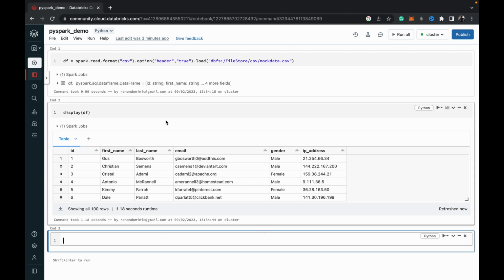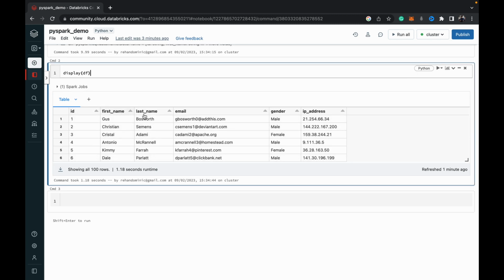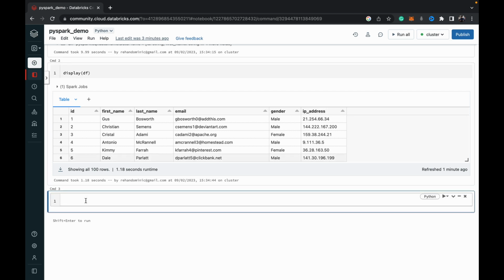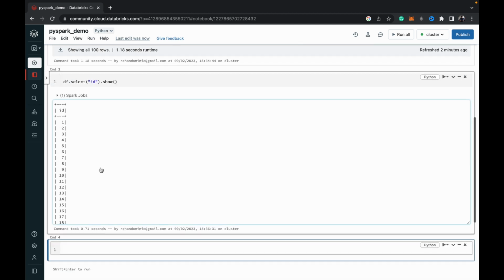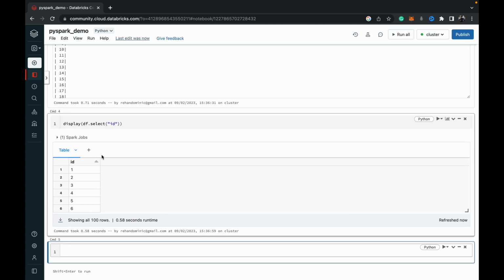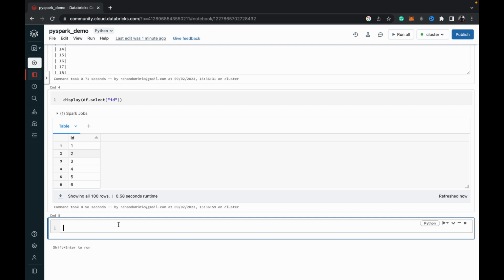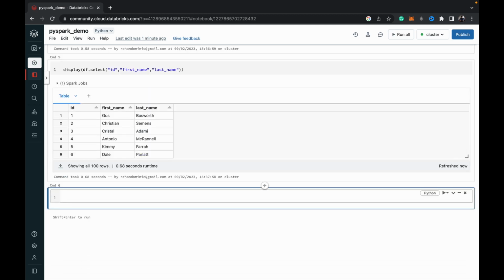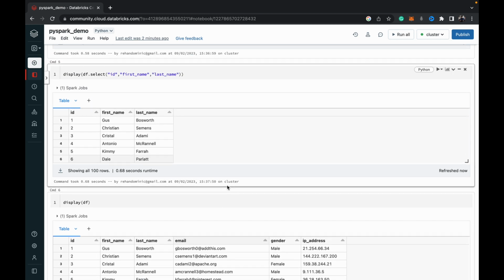25. PySpark SELECT | Query Dataframe Using Select Function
In this session, We will teach you how to use the when otherwise function in pyspark , which is similar to case when expression in sql. The Query Function in PySpark allows us to Query Dataframes , we can choose specific columns , single columns or multiple columns. We can also specify an else expression.

Query Dataframe using Select Function
Select Function
Select Function in PySpark
Query Dataframe
Select()
Select from dataframe
Query multiple columns
Query single columns
Select functions

Mockaroo :-
Tool to create sample data (csv etc..)

✔ Topics You’ll Learn:

Spark SQL
SQL
Databricks SQL
PySpark SQL
Pyspark

Pyspark
Pyspark Tutorial
Pyspark Introduction
Python Spark
Apache
Apache Spark
Python Spark
Azure Databricks
Azure Synapse
RDDDataframe
Databricks
Pyspark tutorialspoint
Pyspark tutorial udemi
Simply learning
Big Data
Using pyspark
Pyspark tutorial
Pyspark databricks
Using pyspark
Pyspark tutorial
Pyspark databricks